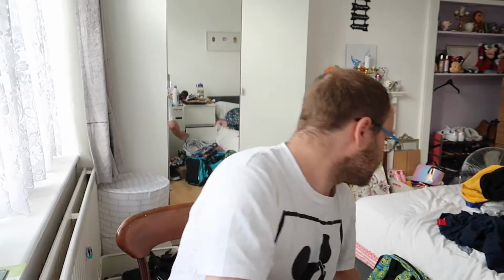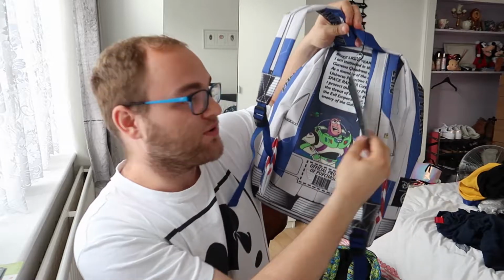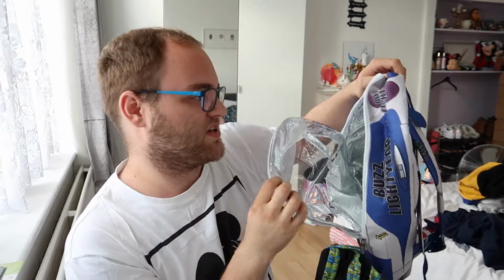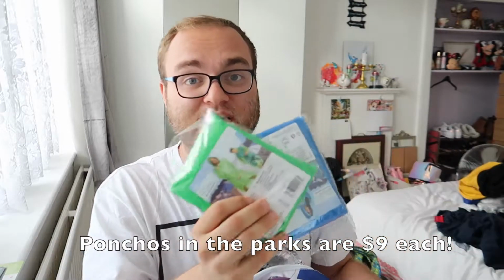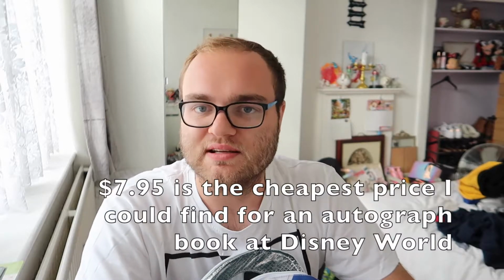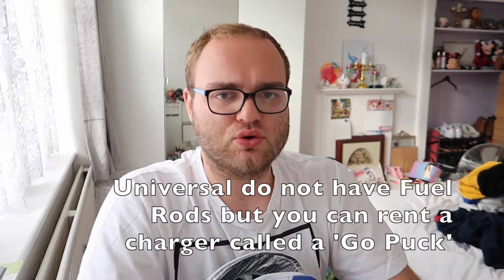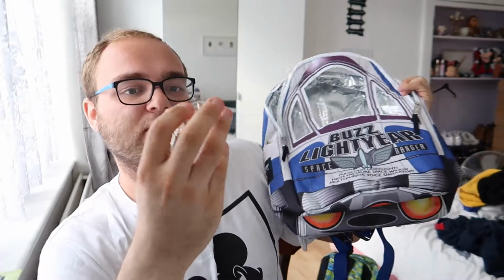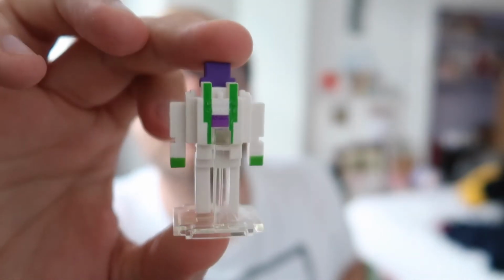What's in my Disney World Parks Bag? | Florida Friday #4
So here is an update to a video I did a couple of years ago!

These are the items I take in my backpack everyday to a park whether it is Disney World or Universal.

It is always good to be prepared for multiple outcomes especially with the changing weather of Florida!

Hey my name is Michael, I am a 20 something guy living in London who loves all things Disney, Florida and wrestling. On my channel you'll see a variety of things from Disney World vlogs to Disney inspired crafts!

Joining me on my journey is my beautiful fiancee Chelsie so if you ever see me talking to someone off camera that is who i am talking to haha

...I promise I'm not crazy!

Intro Music | Josh Woodward - Twinklebell